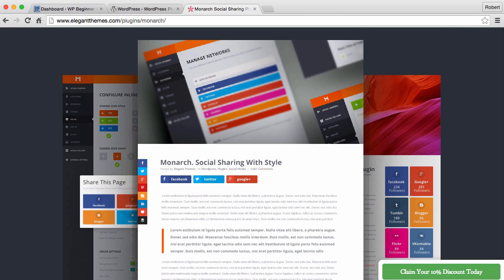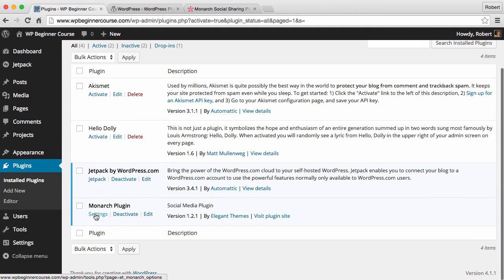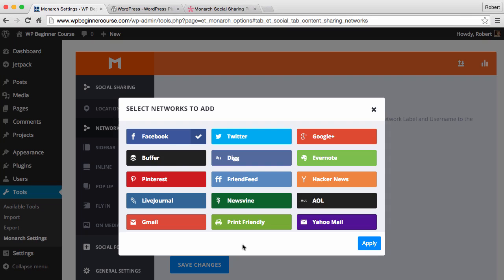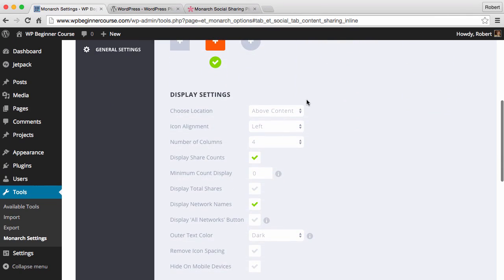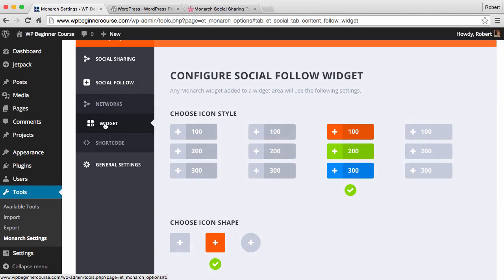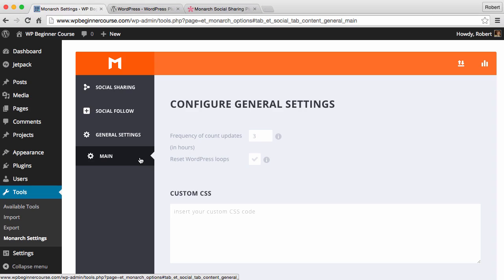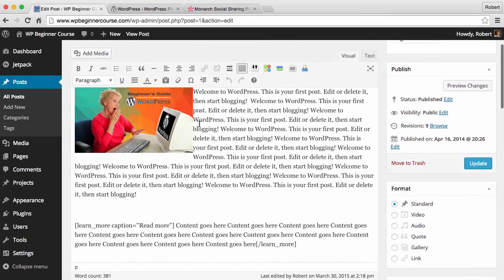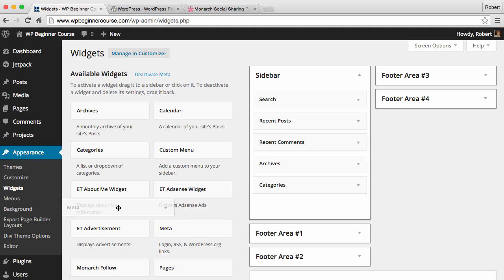Wordpress tutorial Episode 12 - Adding Plugins and Widgets